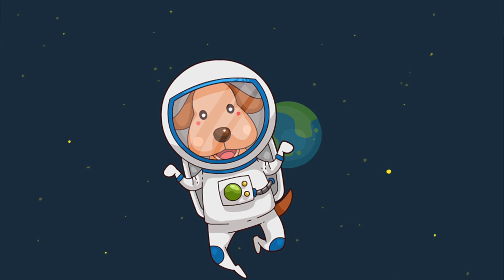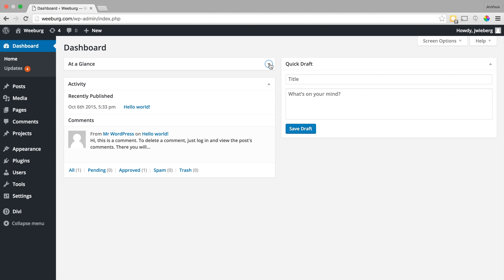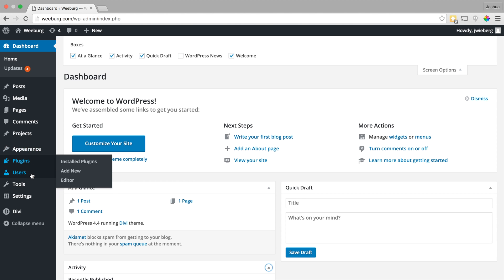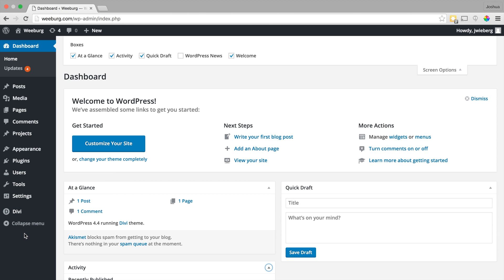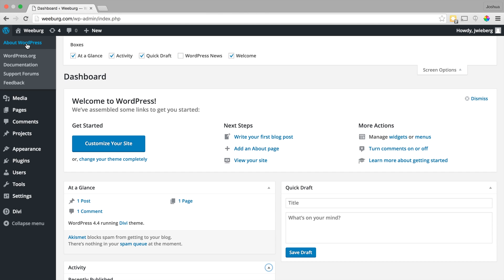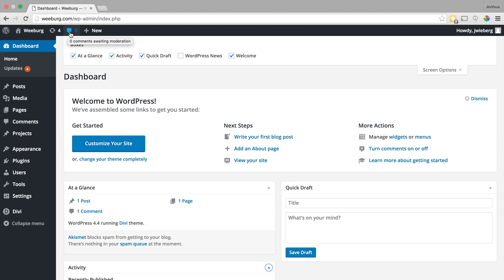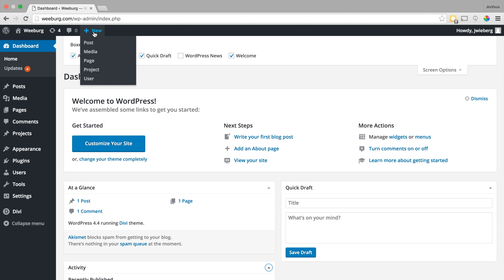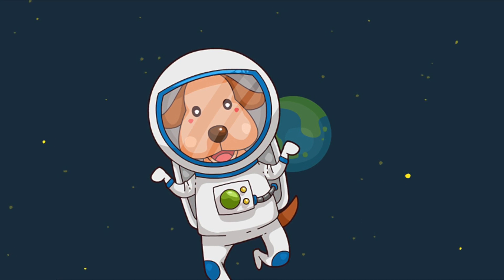Exploring the WordPress Admin Area and Dashboard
ABOUT LOFTYSIGHTS:
Host your website with LoftySights to become a member with access to premium content and tutorials that will get more visitors.